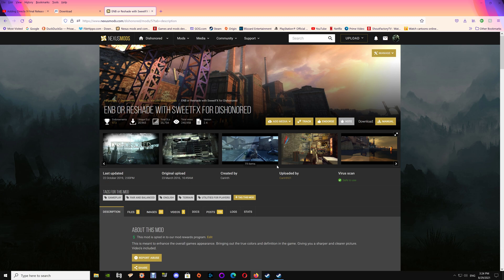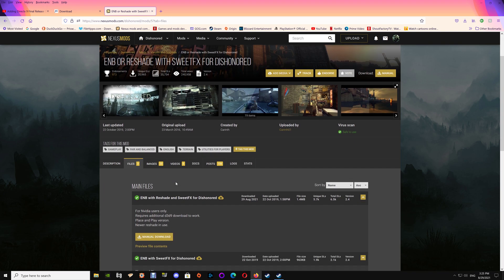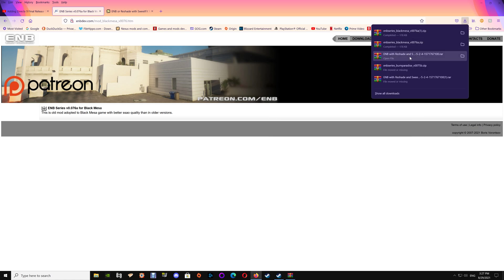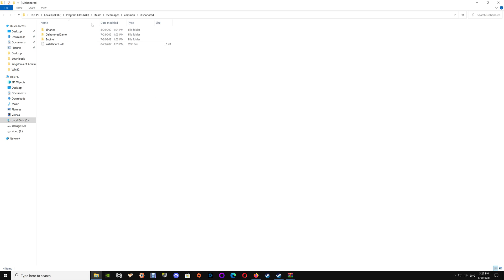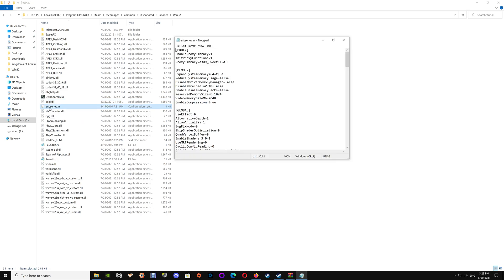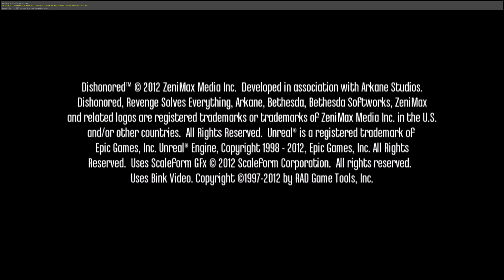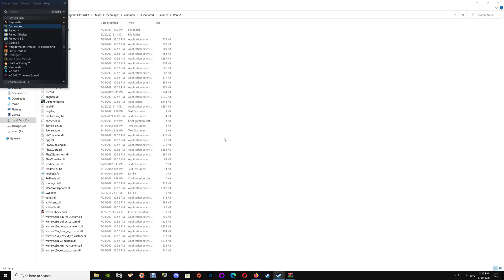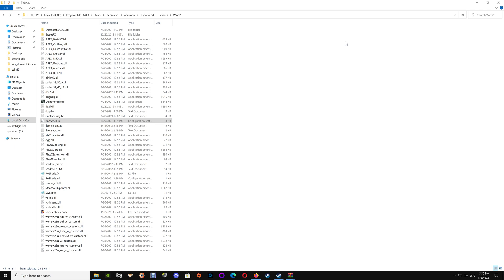Dishonored: ENB with Reshade and Sweetfx Setup Part 2: Alternate Setup for AMD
In this video I go over adding ENB with Reshade and Sweetfx to your Dishonored Game.
**This is an alternate setup that can be used by AMD users.**

I hope this helps with your game and please enjoy.